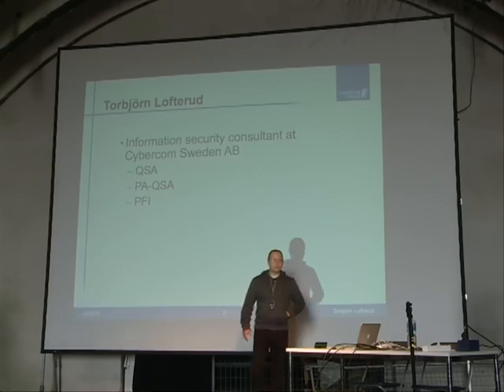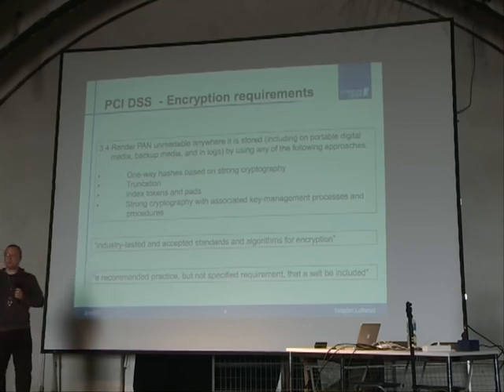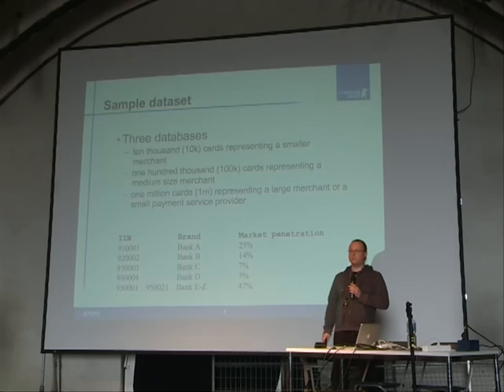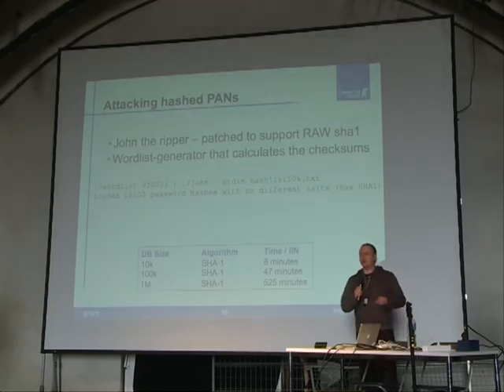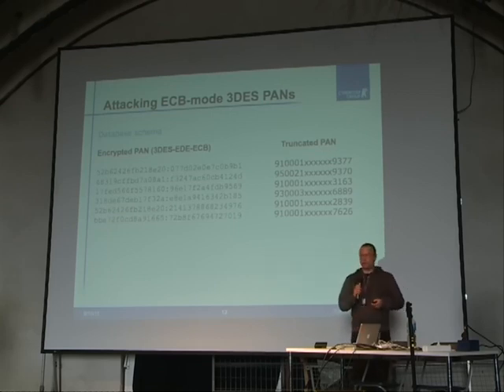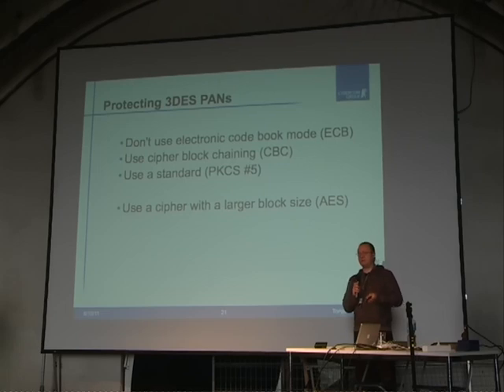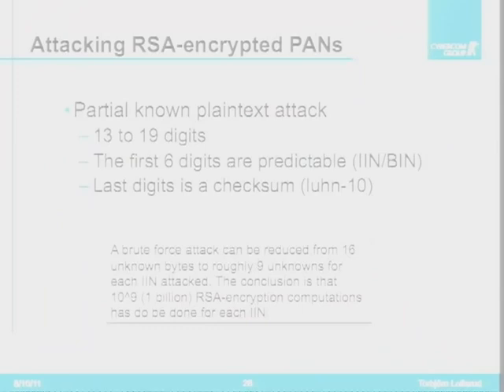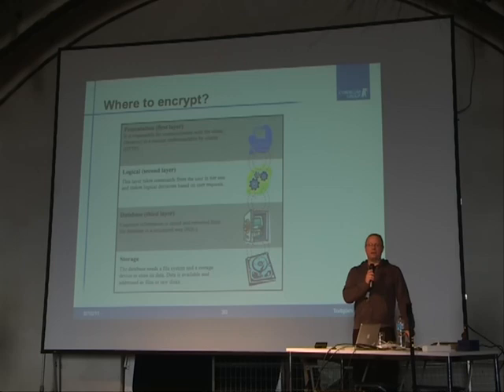CCC Camp 2011 strong encryption of credit card information eng